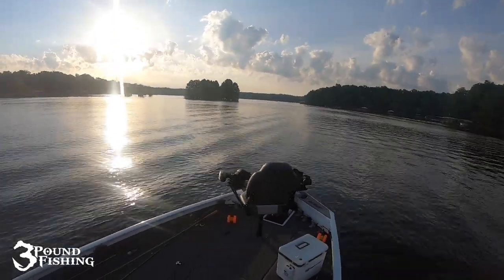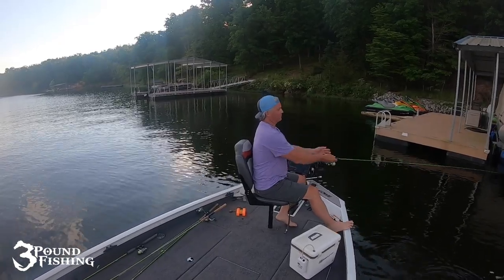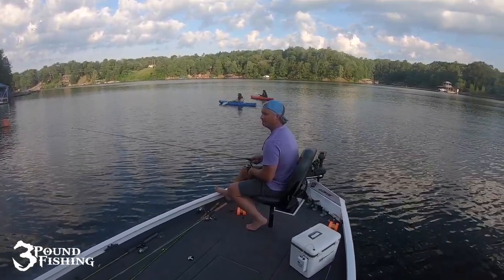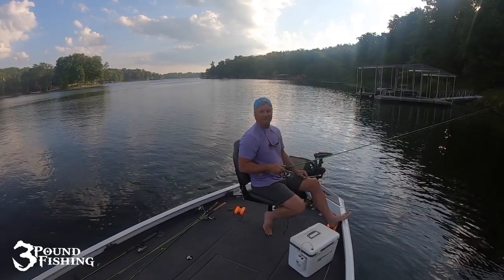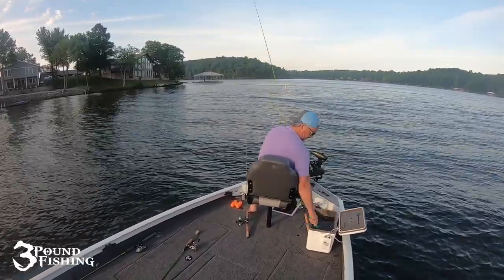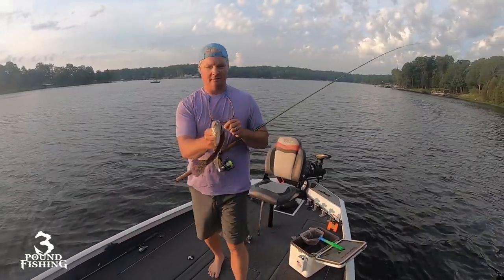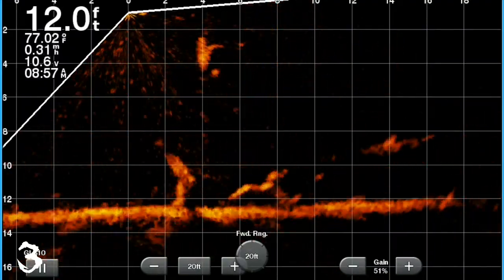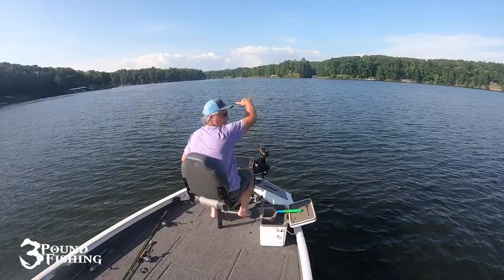Summer Crappie Fishing Techniques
Summer Crappie Fishing Techniques.  How to catch summer crappie in 2019.  LiveScope, side imaging, 2D.  Does it matter?  Try these techniques out.  Catch BIG crappie.

For more information on 3 Pound Fishing and guide trips go

Rapala Fish Scale
Tackle Buddy
Blue Tooth Music box